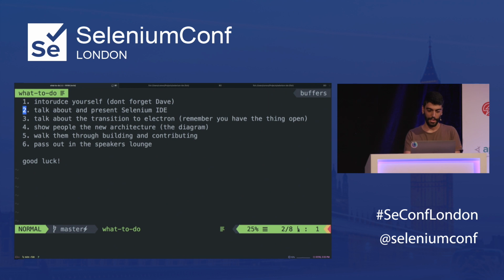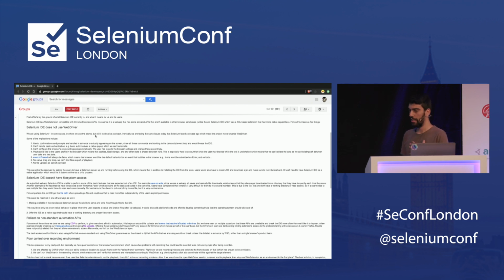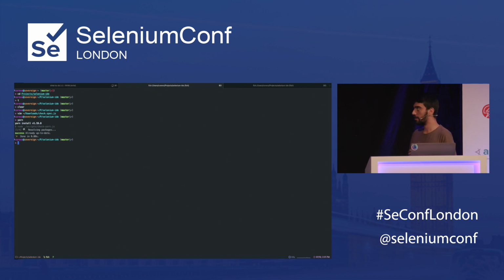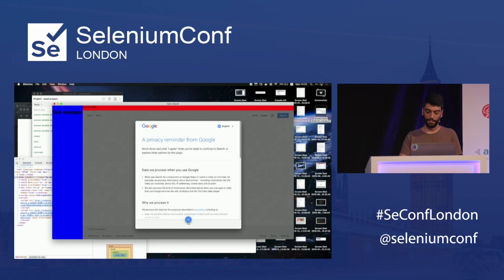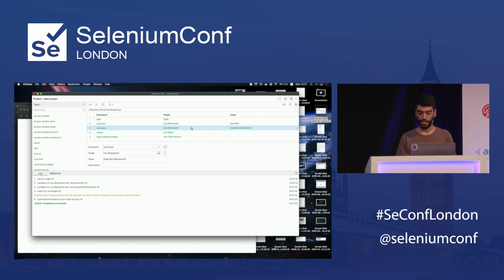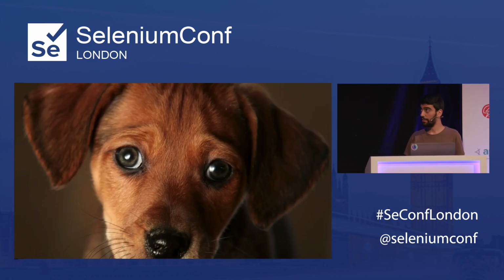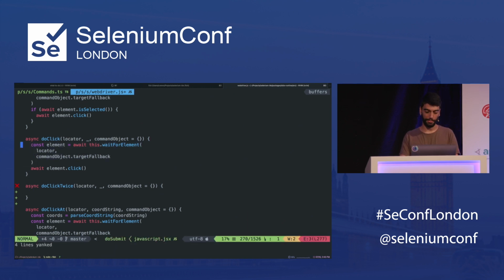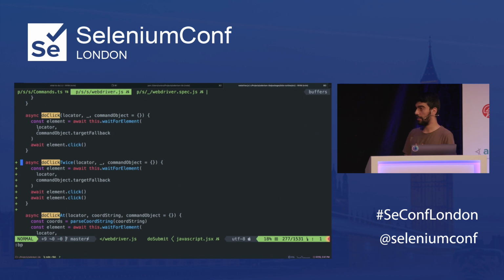Selenium IDE staying positive | Tomer Steinfeld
About Tomer Steinfeld

I am a 24-year-old frontend developer from Israel.
I don't have a long list of places I've worked in, but I started writing code in elementary school, it was my passion and hobby; and now my profession.

Anyway when I was asked to work on open source I basically couldn't refuse, and Selenium IDE is the biggest thing, in terms of user base and impact that I've ever done, and keep on doing (the work never ends, for the good and the bad).